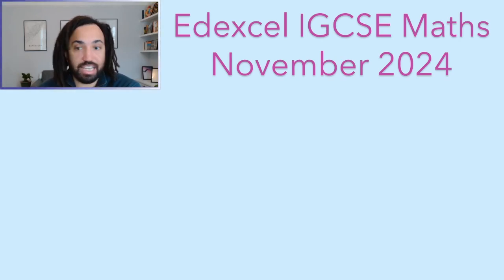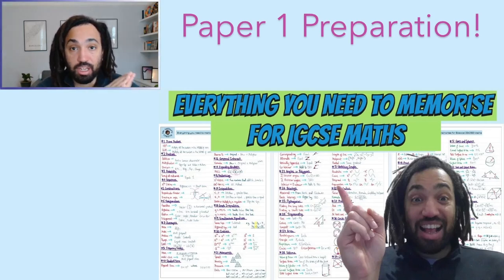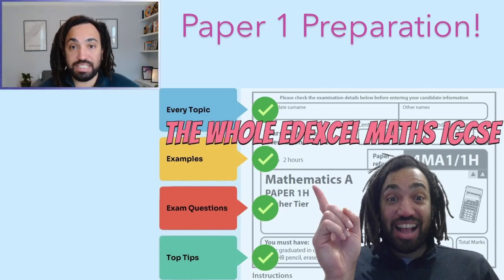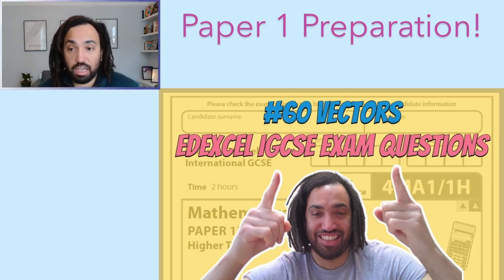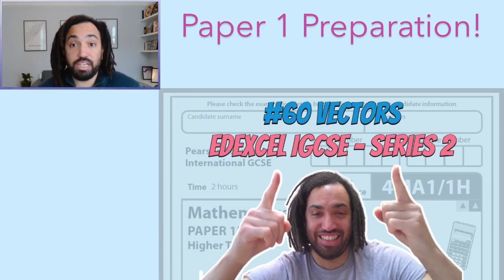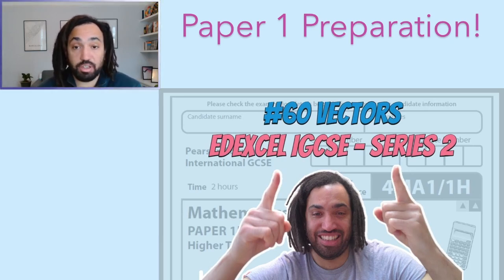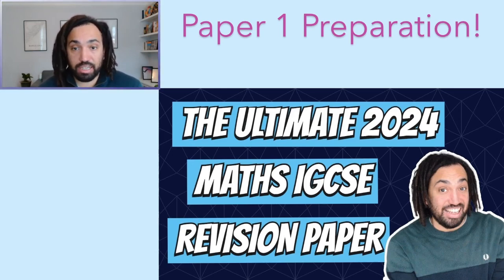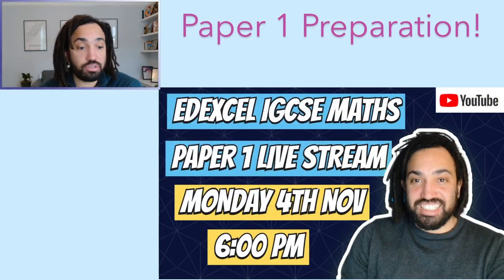Revision Resources, Upcoming Streams, Watch Before NOVEMBER 2024 Edexcel IGCSE Maths Exams